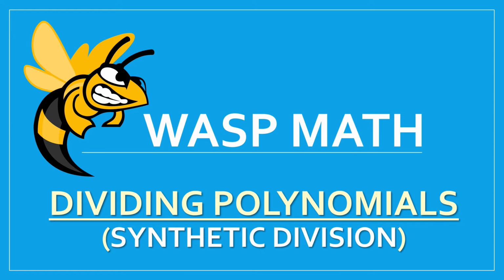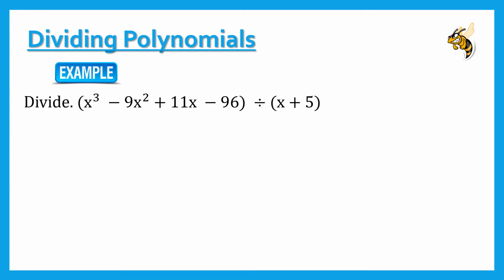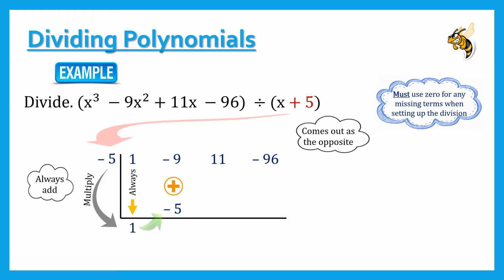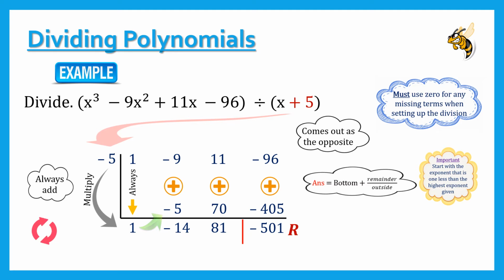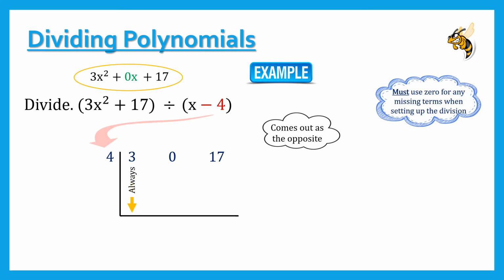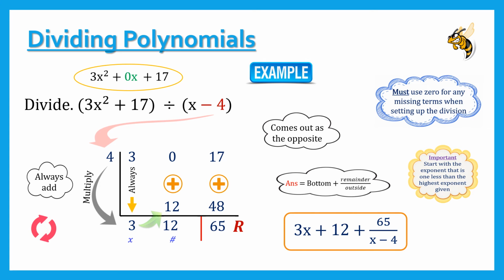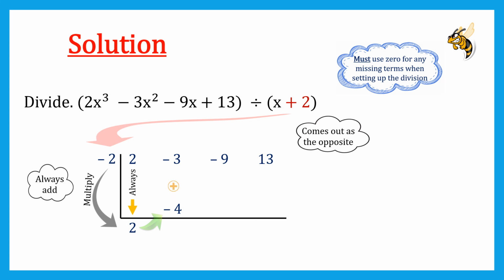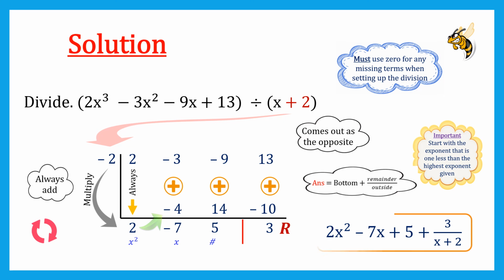Dividing Polynomials Synthetic Division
In this video, you’re going to learn how to divide polynomial expressions using synthetic division. Enjoy!